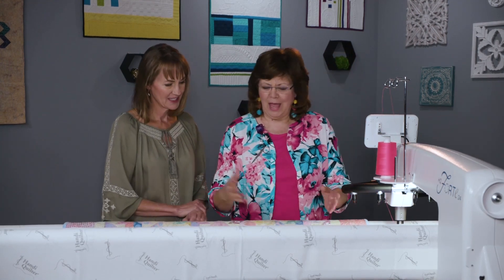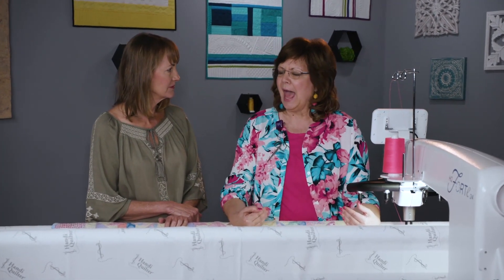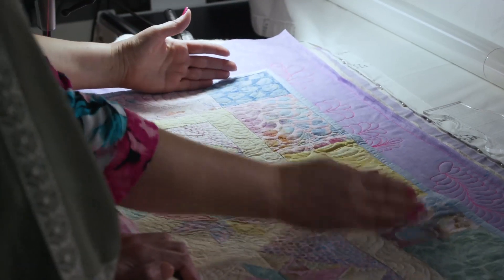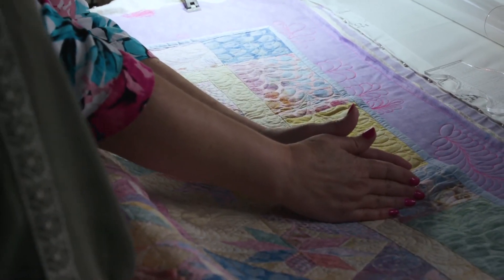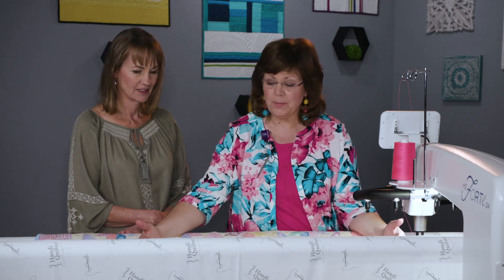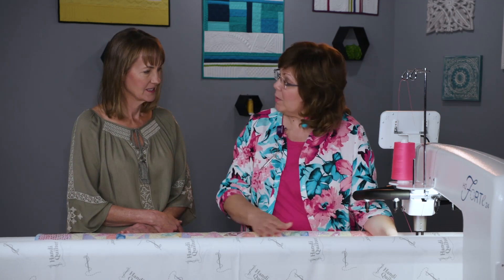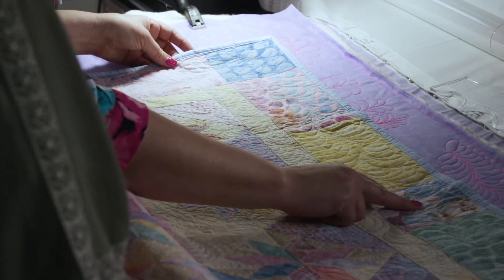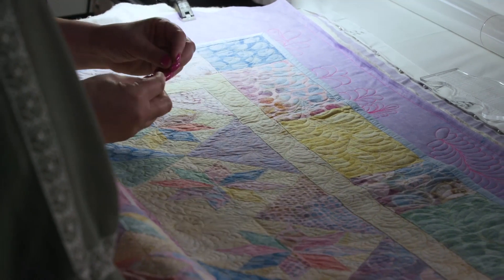Quilt It! Preview: Free-Flowing Formal Feathers with Karen Overton! (Season 8, Ep 17/18)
The feather is one of the more common longarm quilting patterns for a reason. The elegant, space-filling design complements most piecing and is especially suited to borders. With Karen Overton, learn the difference between longarm feathers and formal feathers, and the various spines used to create them. After these episodes, you’ll know how to turn a corner, how to advance quilts for continuous stitching, and how to use feathers for all-over texture.